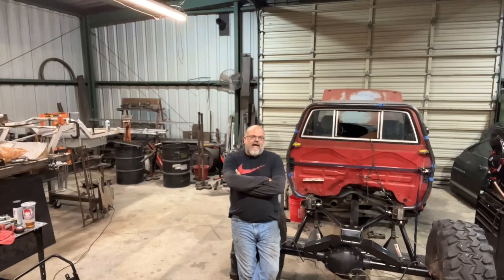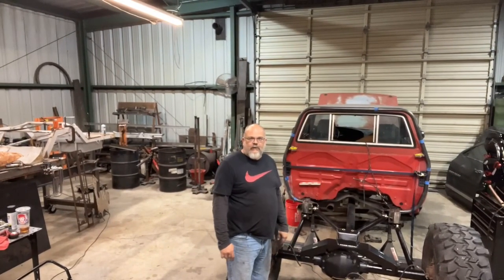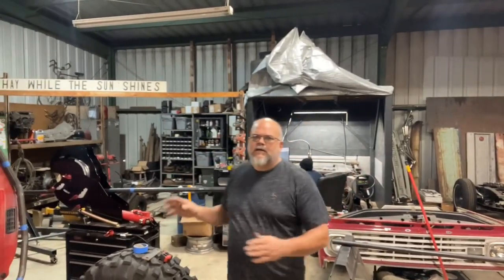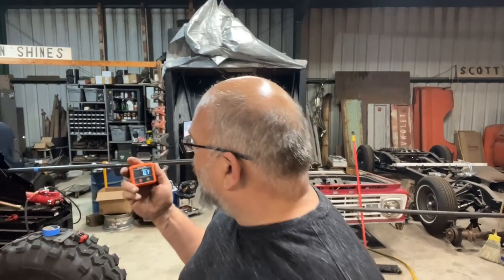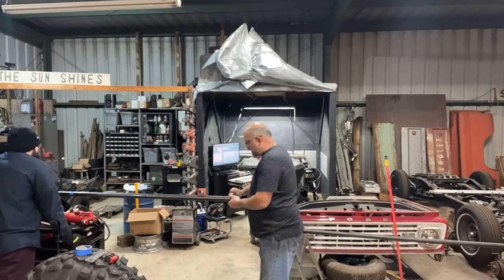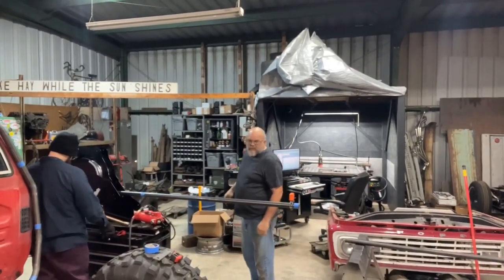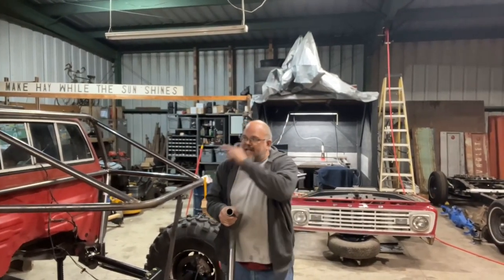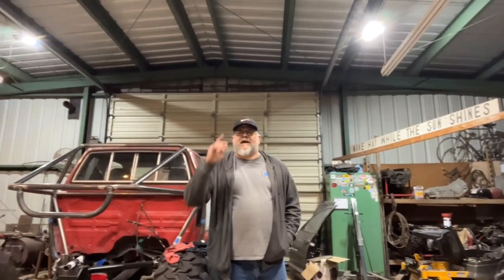Toyota Exo Cage Part 1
After we cut the frame off and ￼ completed the 4link. It is time to start the EXO cage. ￼